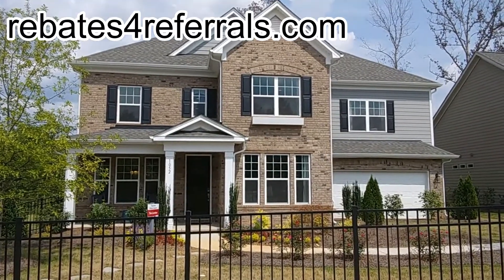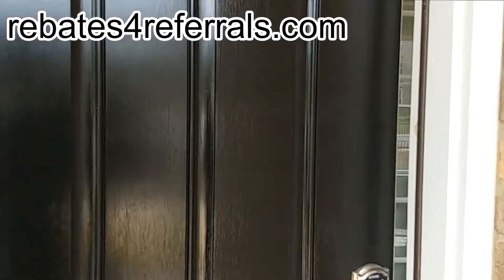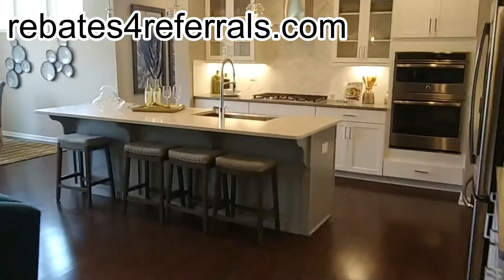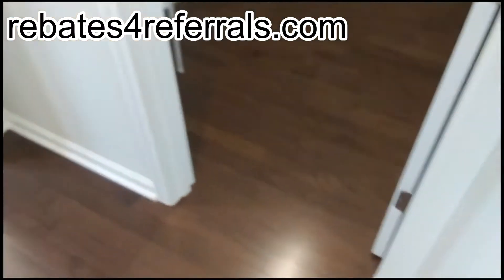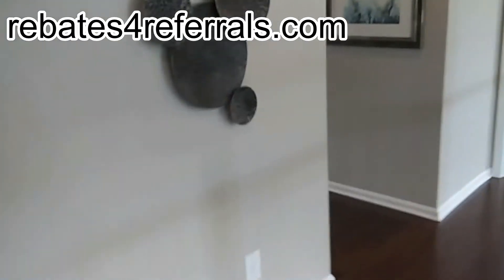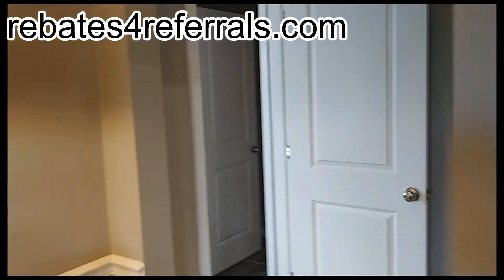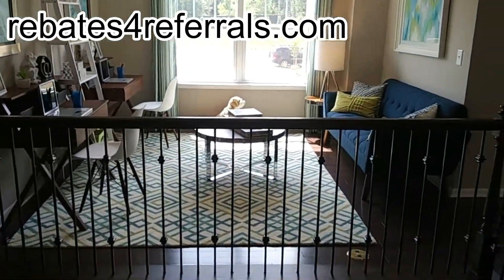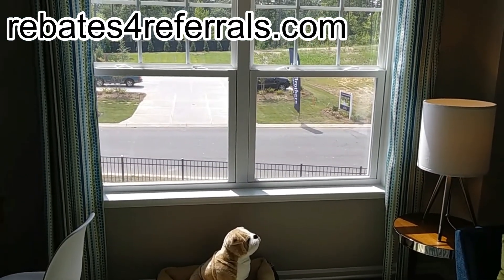Taylor Morrison | London model | New construction homes and real estate in Fort Mill SC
Love this neighborhood. I think it's going to be special. Taylor Morrison and the Toll Brothers share the neighborhood. Right now I have videos on the TM side. They have eight floorplans from ranch, to master on the main to your standard two story home with the master on the second floor. Taylor Morrison is calling Bent Creek a "master-planned suburban sanctuary."